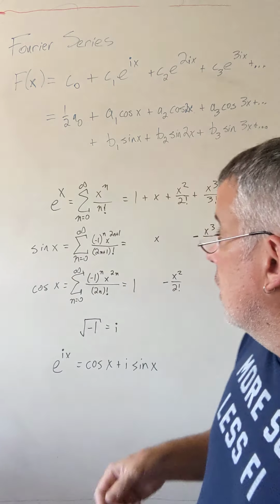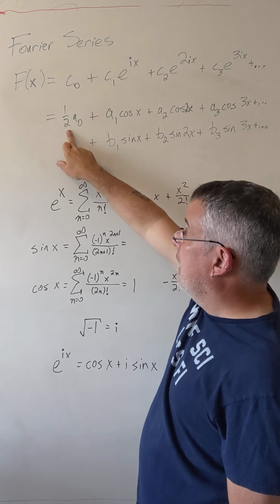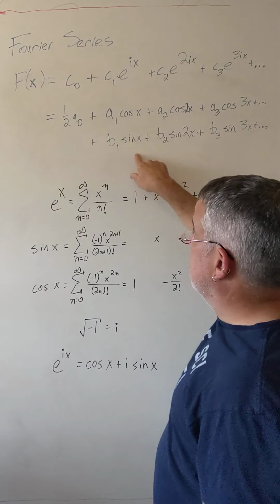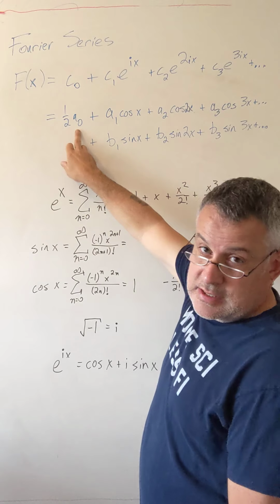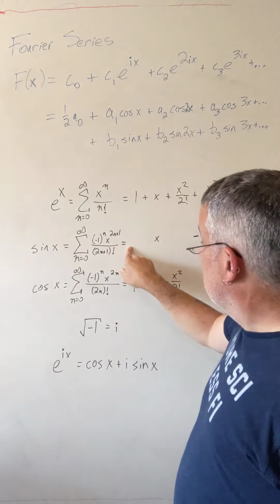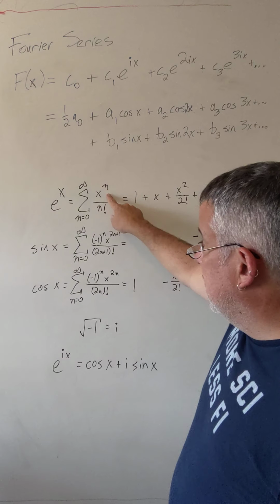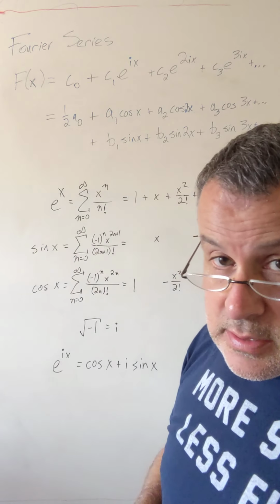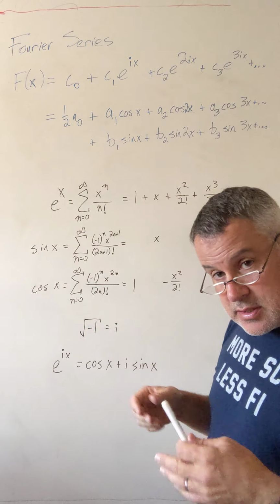EEPS0350: Fourier 1